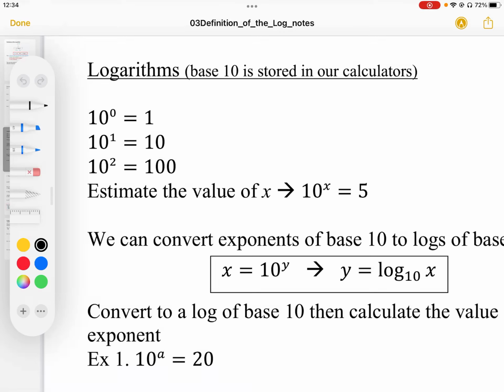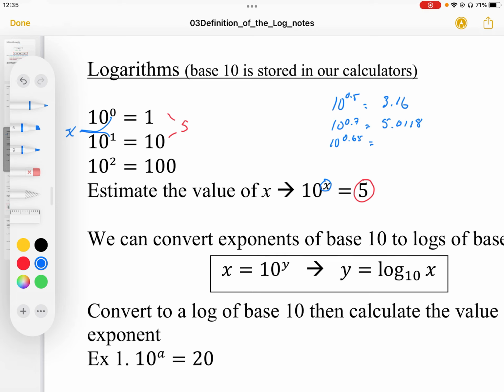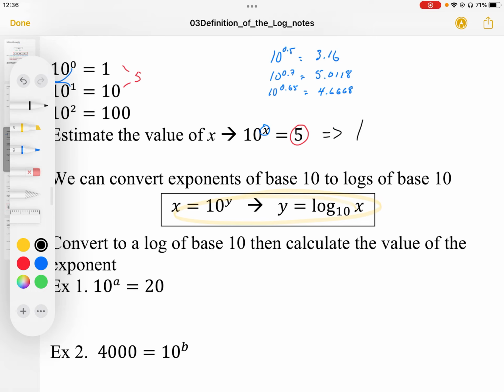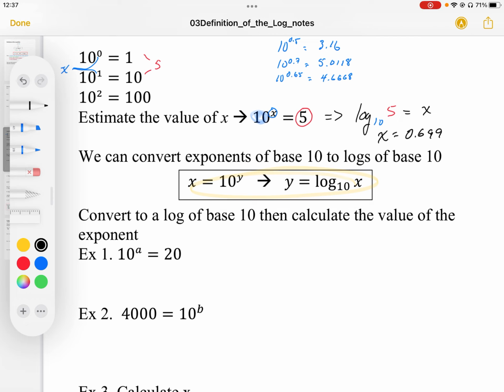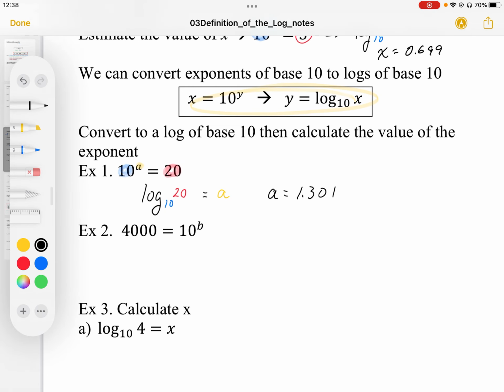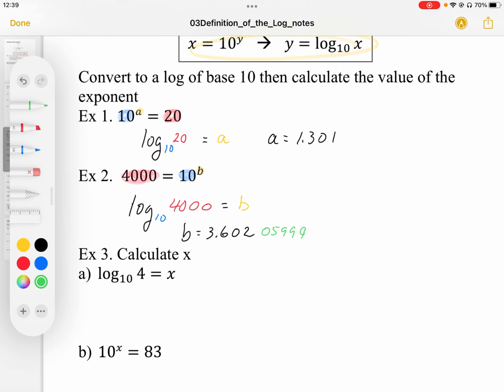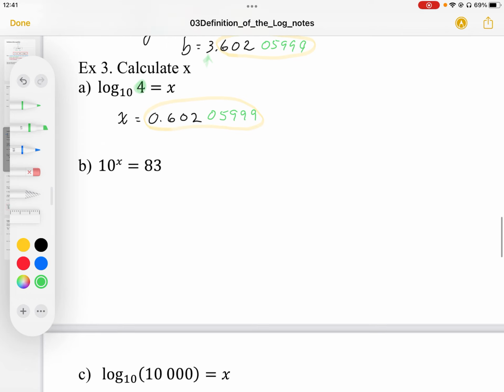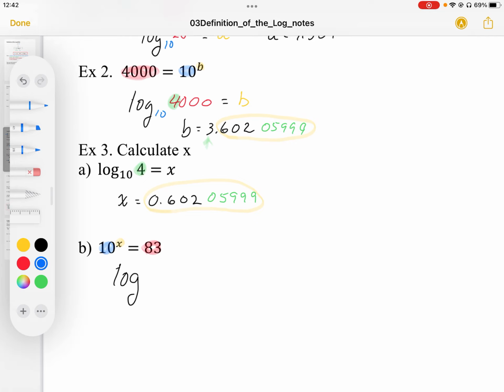03 Definition of the Logarithm Part2